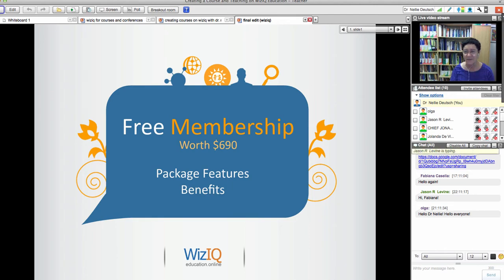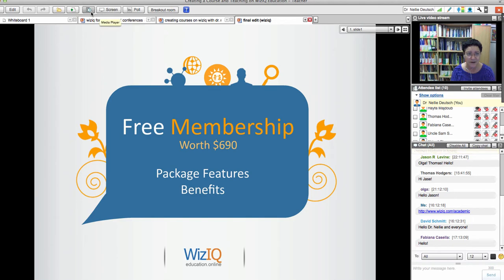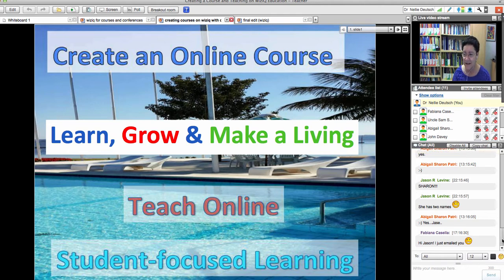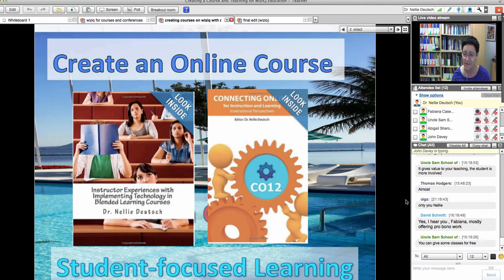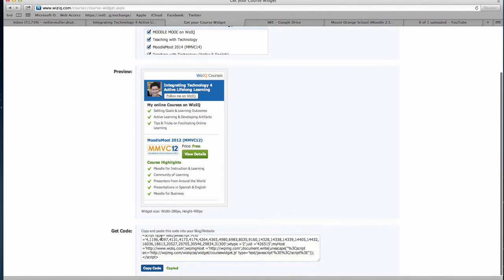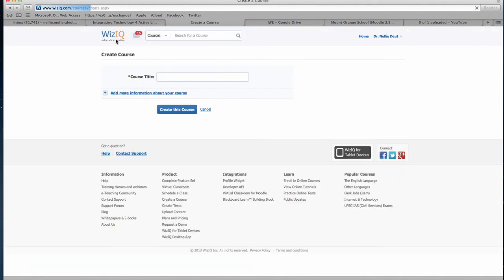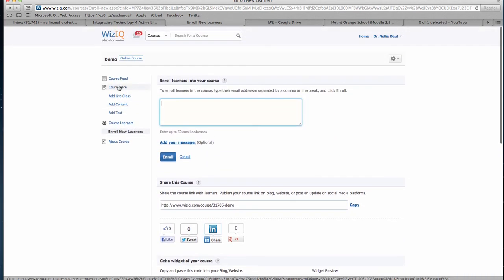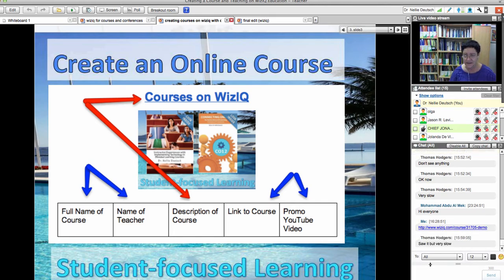Creating Online Courses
Teaching with technology on WizIQ free course opportunities to teach to learn and learn to teach in order to empower teachers and students and to develop socially engaging activities. Creating a course and teaching on WizIQ

Teaching online is not only empowering for the teacher, but students benefits in many ways, too. Learn how to create courses and add multi-media content and engage your students in socially engaging learning  activities.

Dr. Nellie Deutsch has been teaching online with WizIQ since 2007.